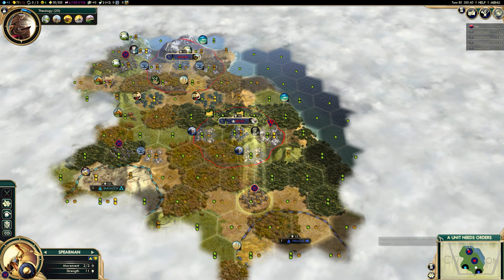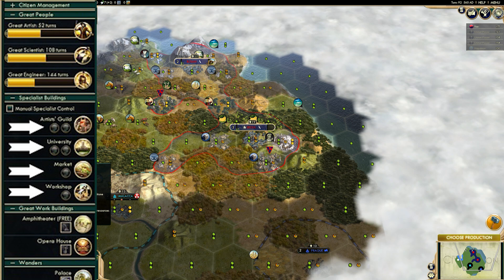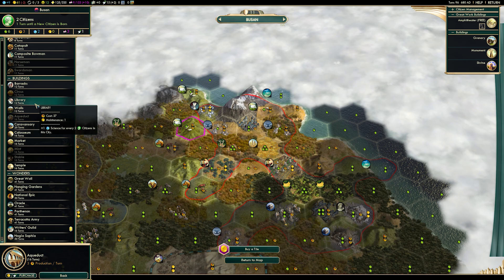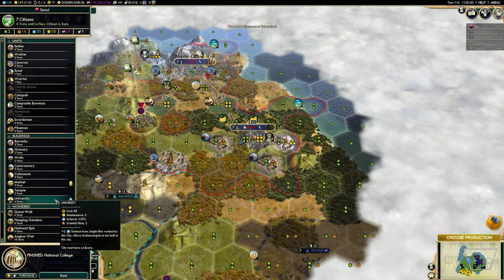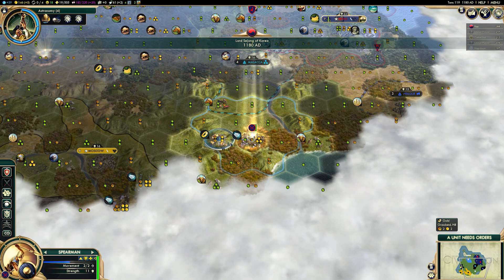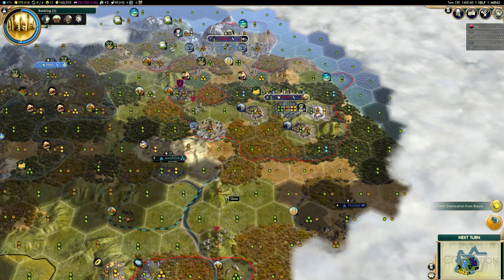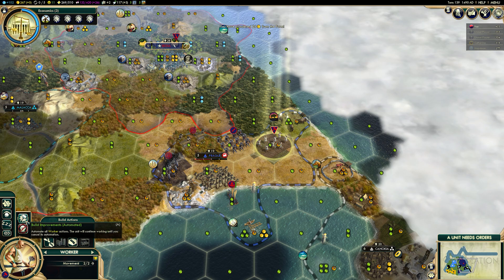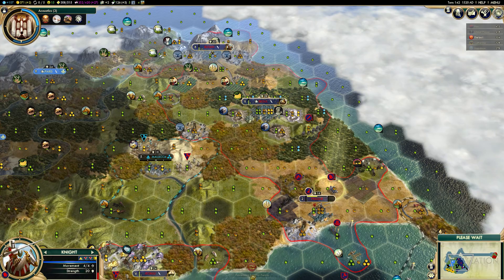Civ 5 Korea Guide | Deity Level Science!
Kia ora and welcome back to Sid Meier's Civilization 5! Today I'm playing as Korea, one of the best civ in civ 5. The best science civ in cic 5 even. Although Babylon would have something to say about that! Korea is certainly a defensive science powerhouse though with increased science from specialists, great person tile improvements and landmarks plus to defensive unique units for the mid-game, land and sea!

Contents:
0:00 - Kia ora and welcome back
0:37 - Scholars of the Jade Hall
1:30 - Specialists and Great People Tiles
2:36 - But wait, there's more free science!
4:15 - Hwacha Trebuchet!
6:00 - The Turtle Ship Caravel
8:00 - Strategy: Coastal Starts and City Placement
9:25 - Cultural Policies: Tradition, Exploration, Rationalism

Welcome to my official Sid Meier's Civilization V (Civ 5) YouTube Tutorial Series! Founded in 2016 and revitalized in 2021! Civ 5 is perhaps one of the best 4x strategy games of all time. This series will cover over civ v tips and tricks for beginners as I guide you through how to settle a city, what cultural policies to choose, how to tech up fast, how to take cities, win wars, defend your lands, negotiate peace, take to the seas and much more!

Title: Civ 5 Korea Guide | Deity Level Science

sid meiers civilization,firaxis,strategy video game,video game,civilization,sid meier,civ,frontier pass,fronteir pass,sid meier,strategy.